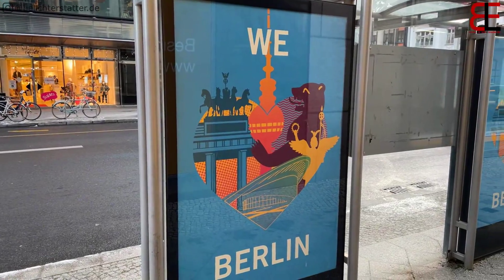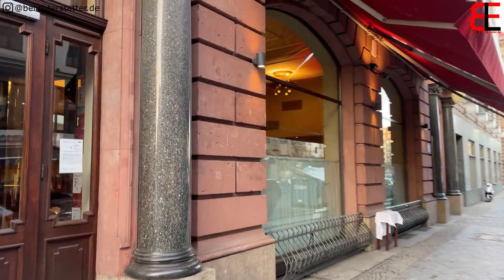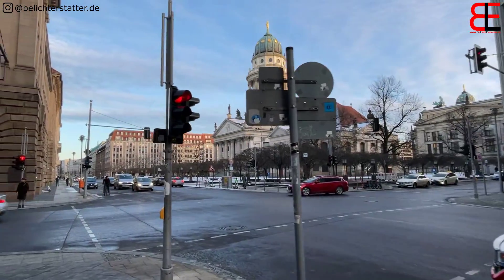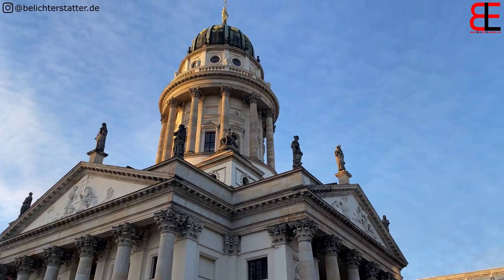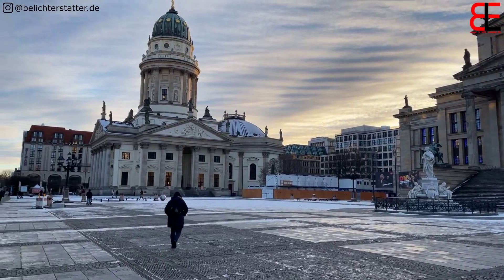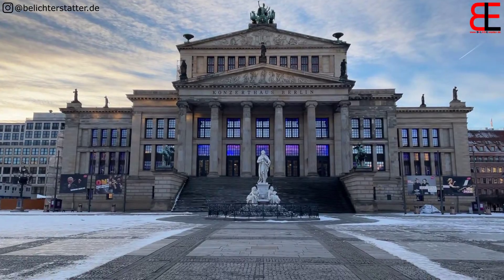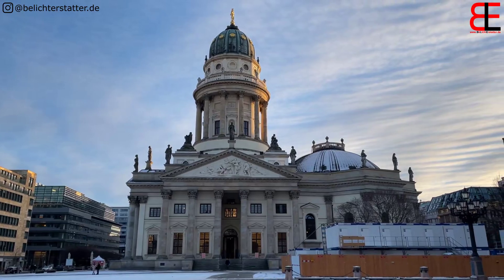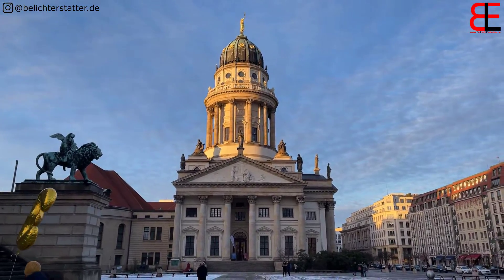Berlin: (auf dem Weg zum) Gendarmenmarkt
Ein weiteres Video von meinen ersten Versuchen mit dem DJI OM 5.